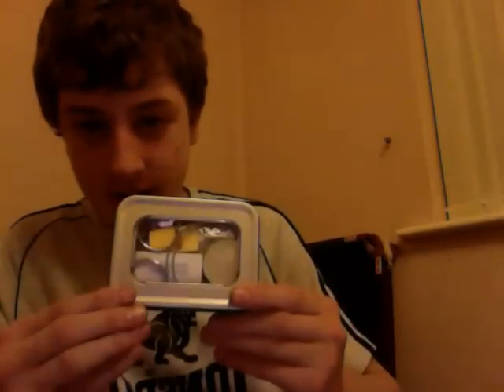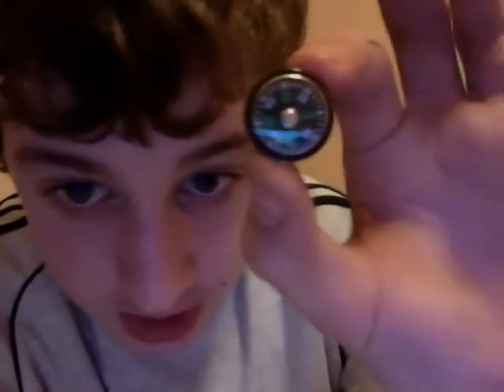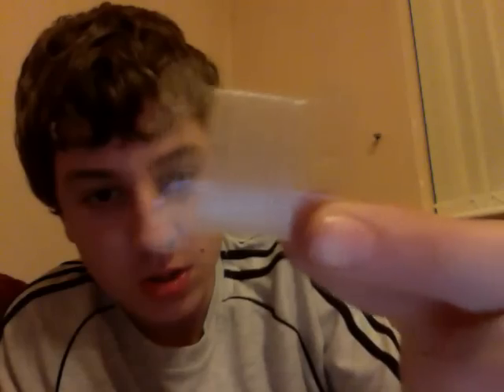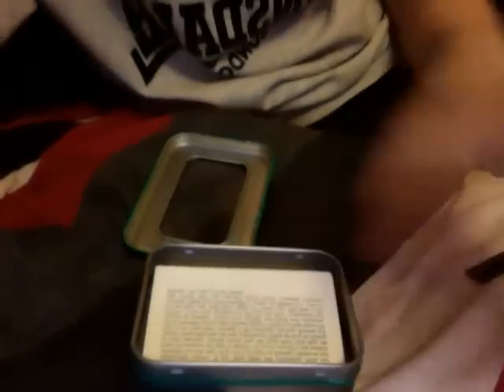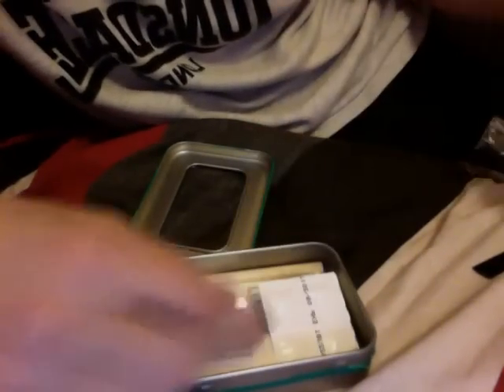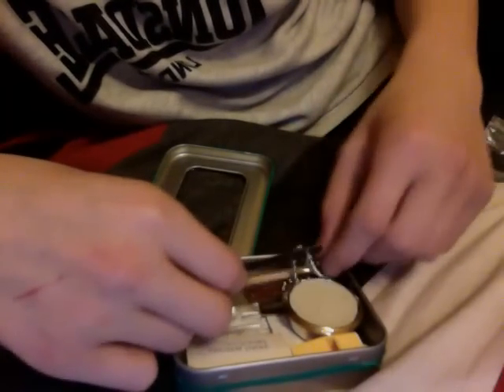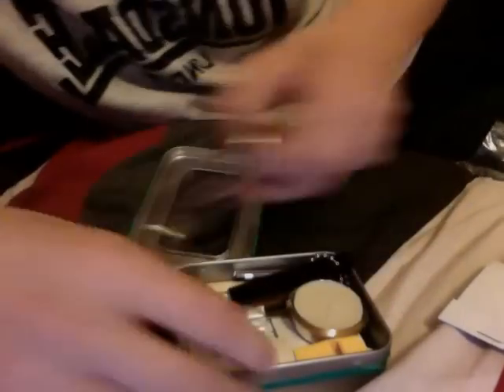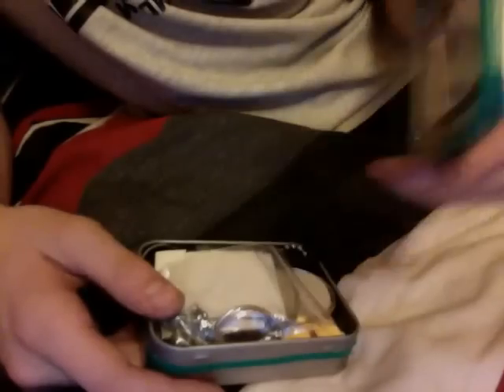how to make a survival kit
how cast i know it all rady been done how cast but this is mine so shut up